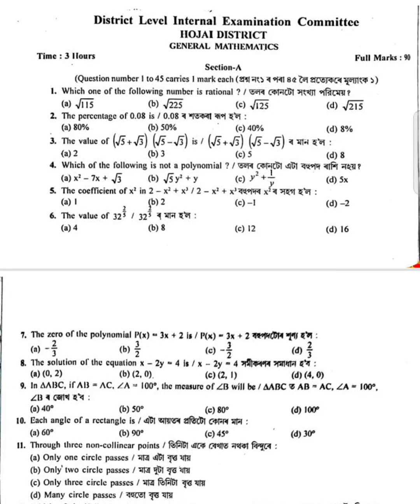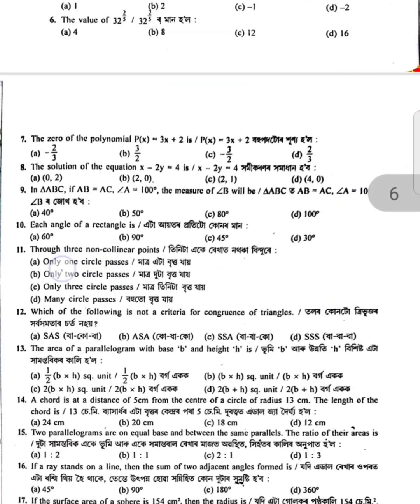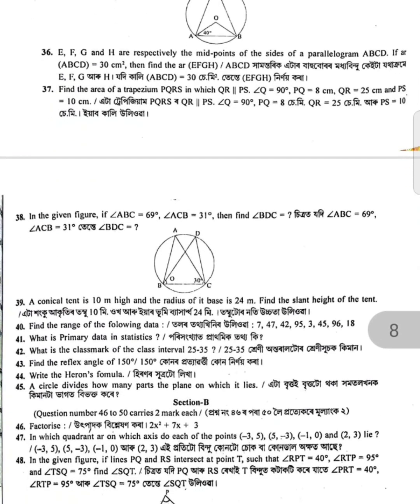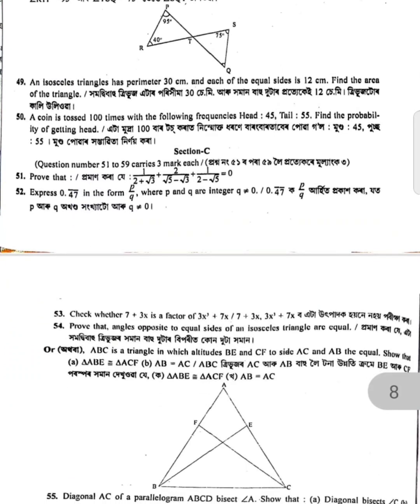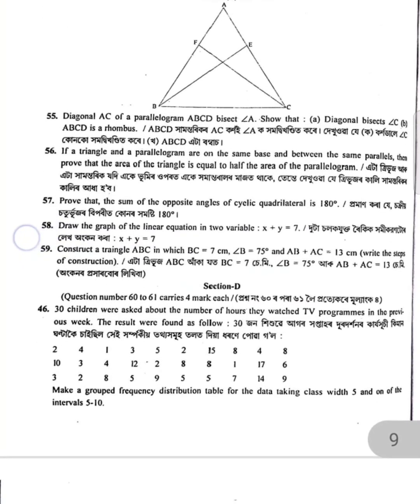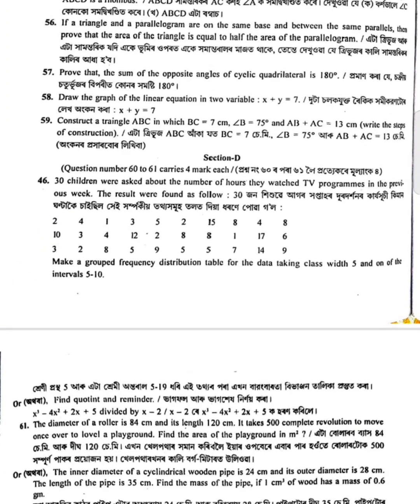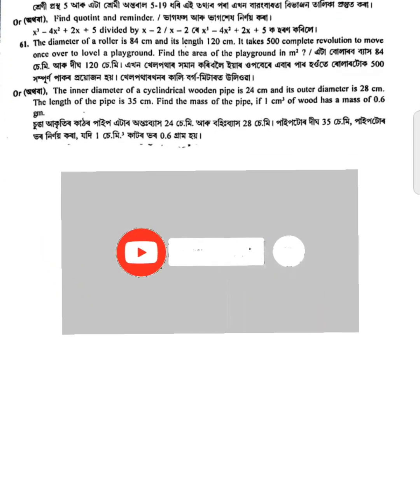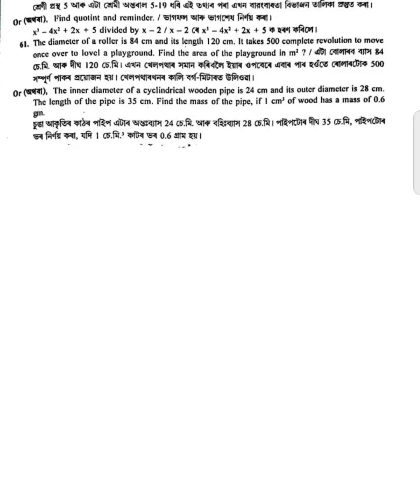Annual exam question paper 2024 class 9 maths|Hojai district class9 annual exam question paper maths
Annual exam question paper 2024 class 9 hojai district Maths
Maths class 9 annual exam question paper 2024 hojai District
hojai district class 9 maths question paper2024